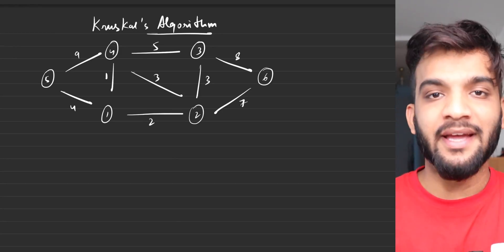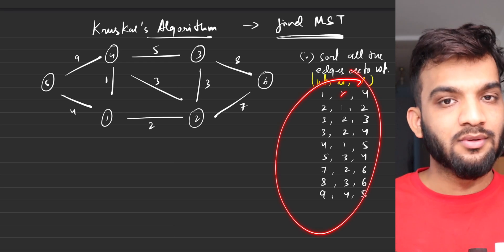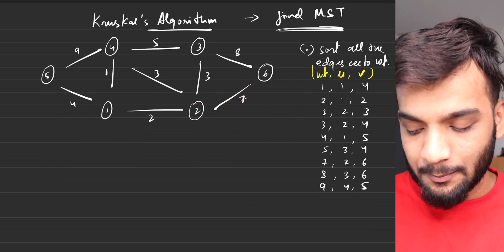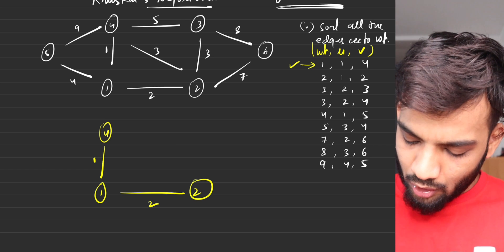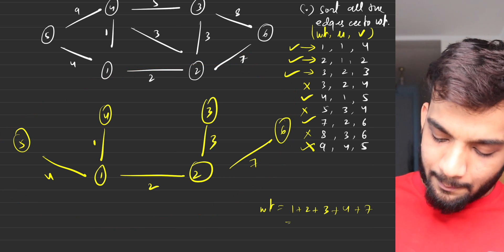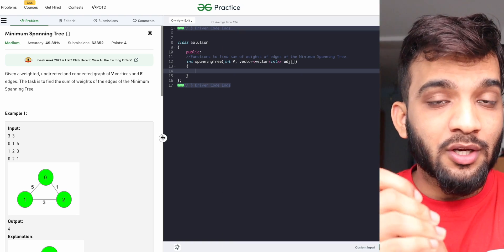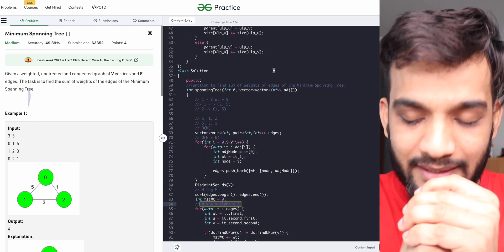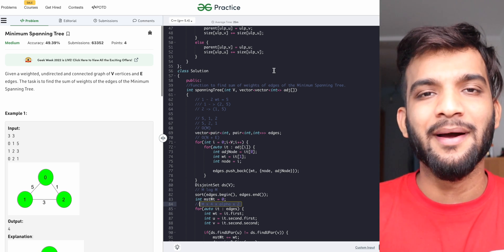G-47. Kruskal's Algorithm - Minimum Spanning Tree - C++ and Java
Kruskal's Algorithm - Minimum Spanning Tree - C++ and Java